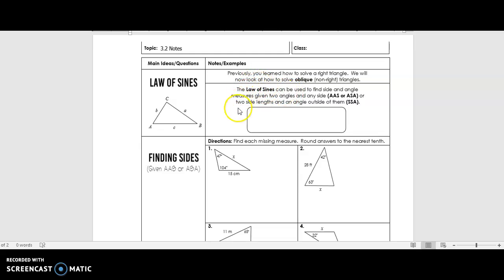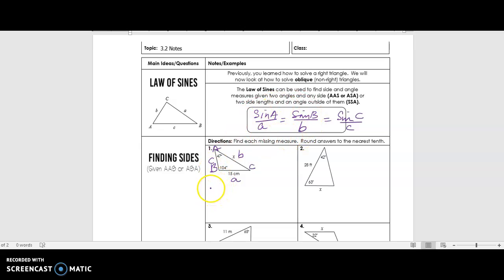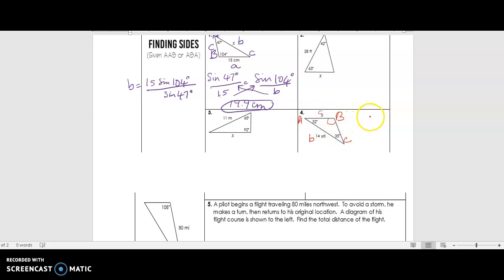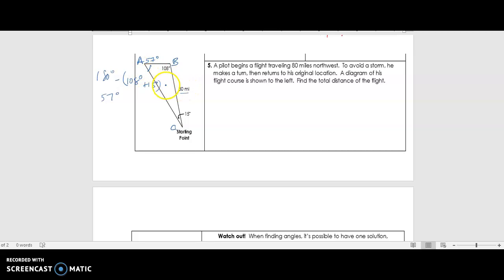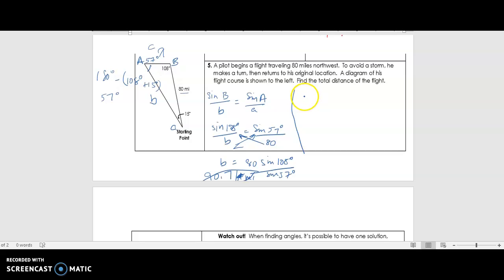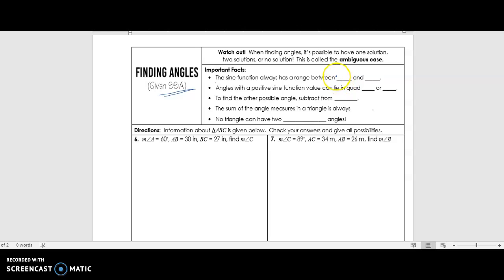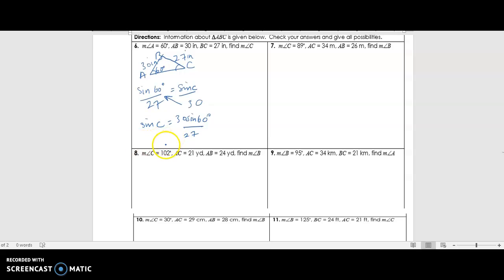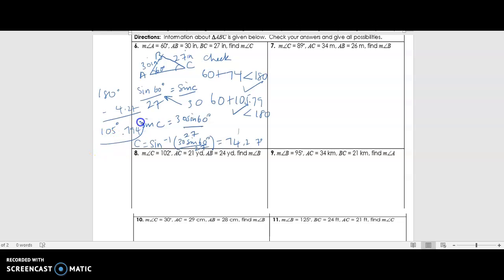Law of Sines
Introduction to Law of Sines with Examples